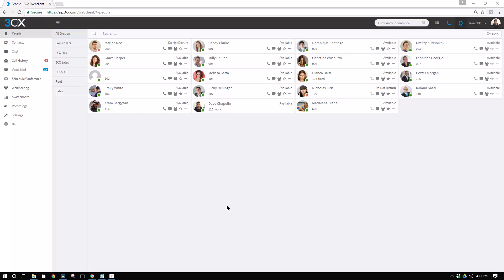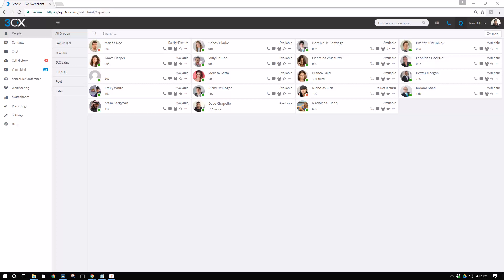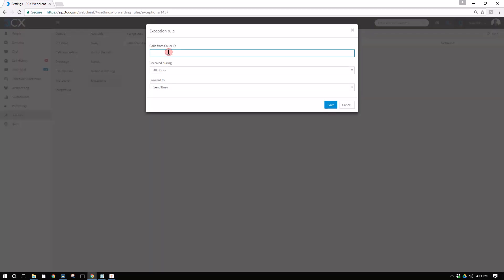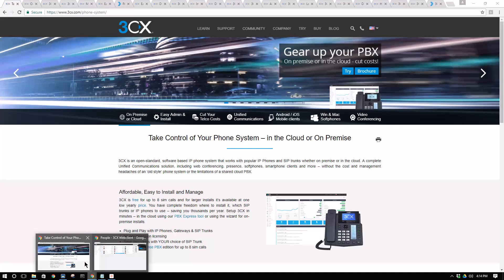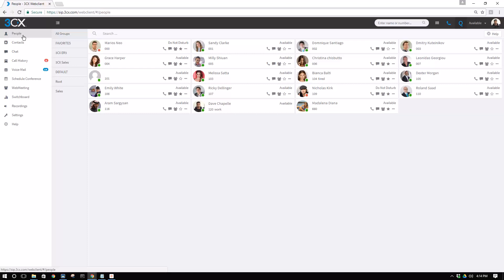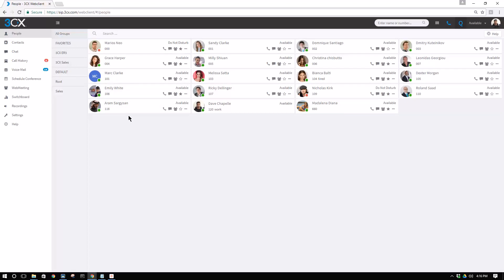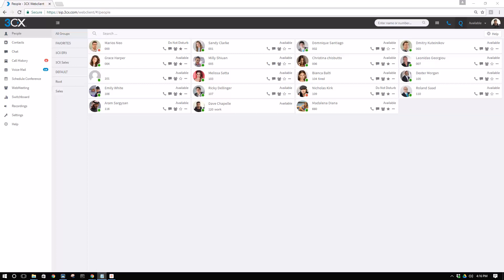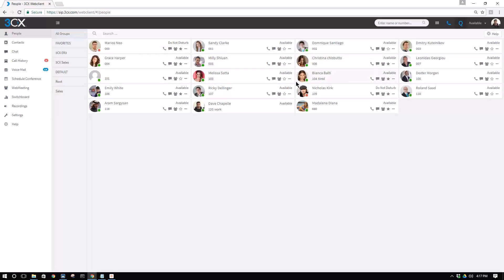3CX V15.5 SP1 BETA - New Web Client Features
New features have been added to the 3CX Web Client with V15.5 SP1, BETA, including adding contacts to favorites, right clicking to perform actions on an active call, incoming call popup and more! Check out our video to see how these new features can be used.